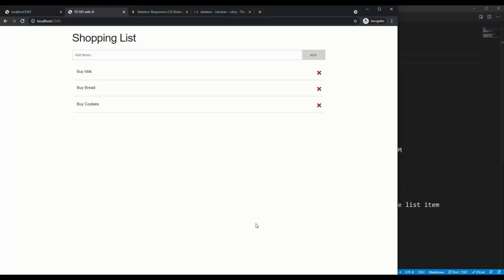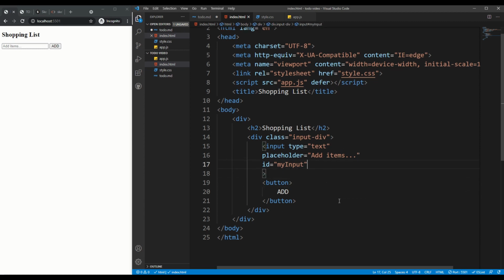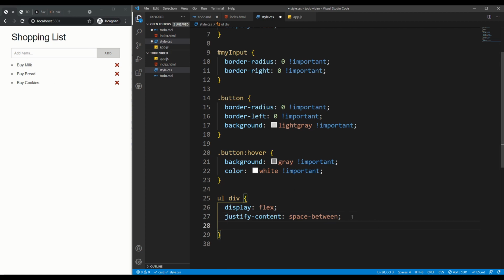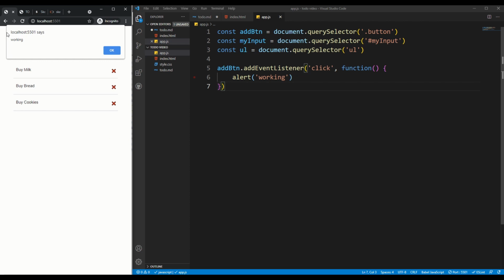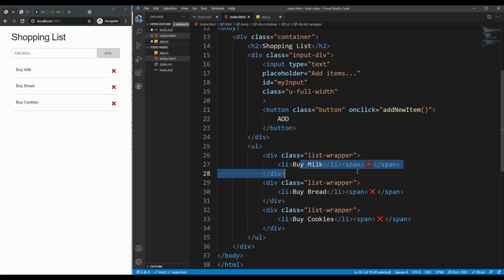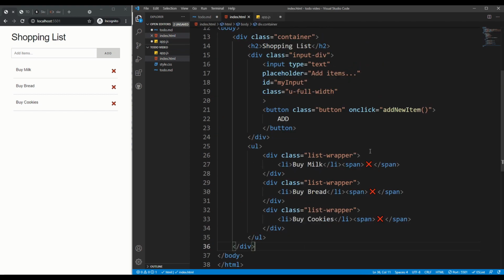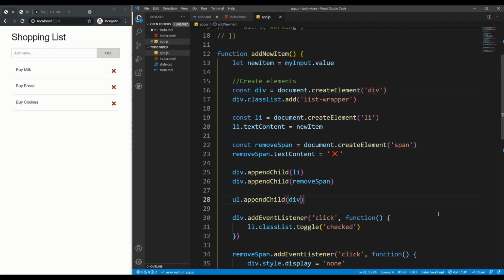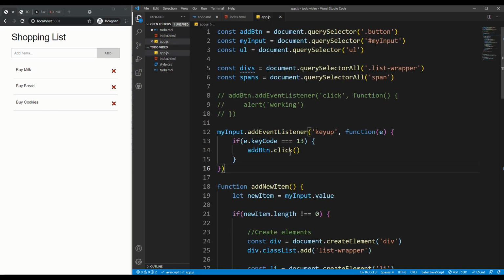Build a Project with JavaScript | Beginner 2021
Hello everyone, in this video, I will build a simple JavaScript Project: Shopping List. It is a beginner-friendly project to get a good grasp of JS. Hope you will enjoy it!